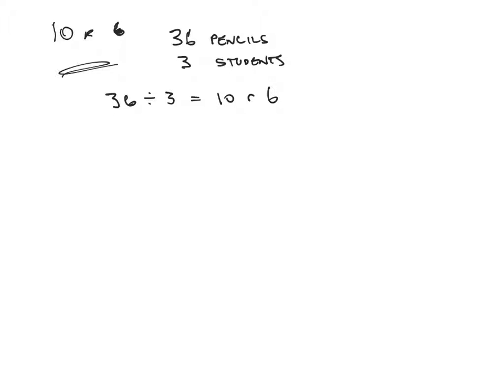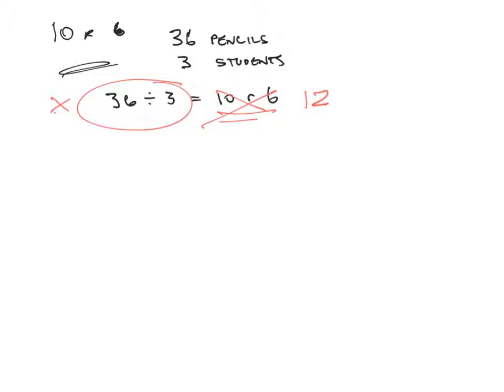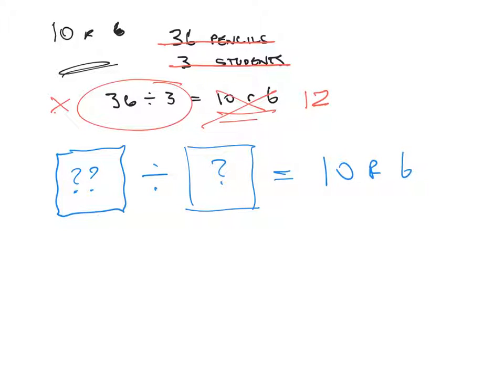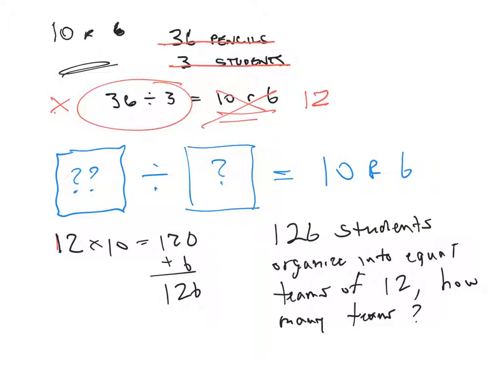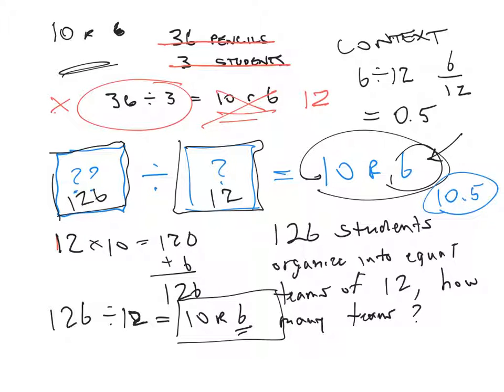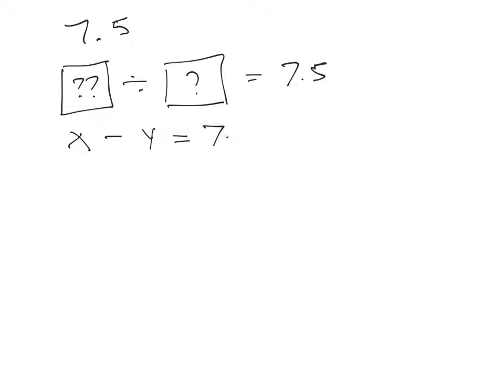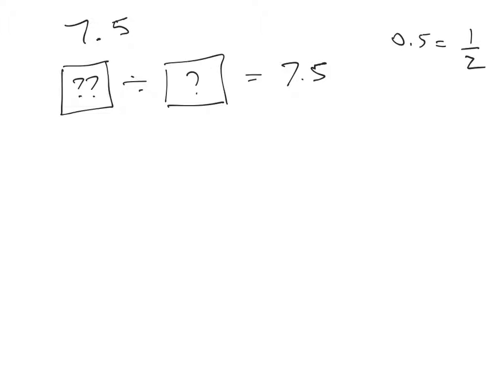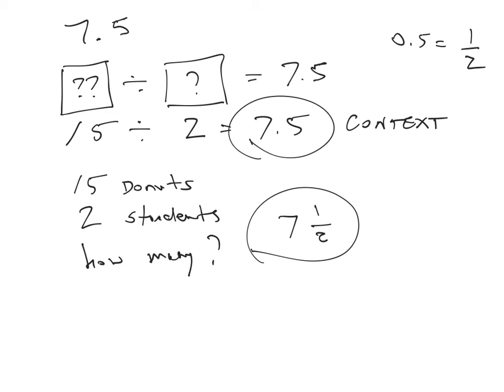quiz review Jan 18